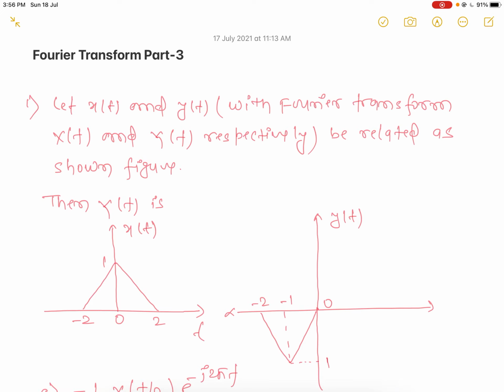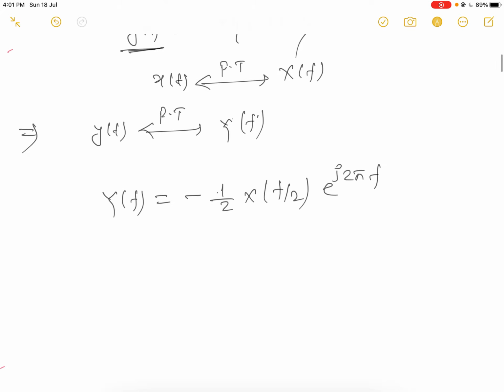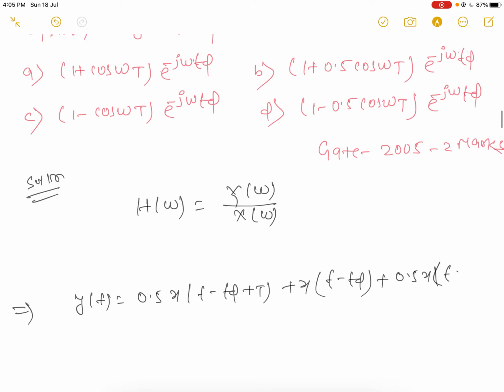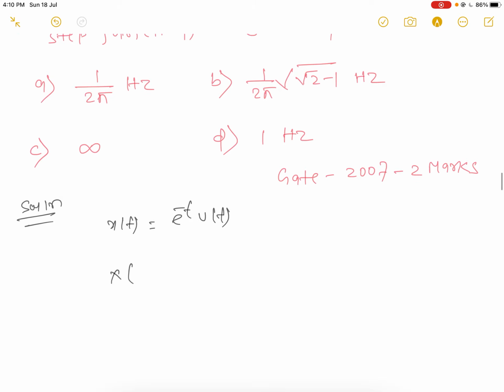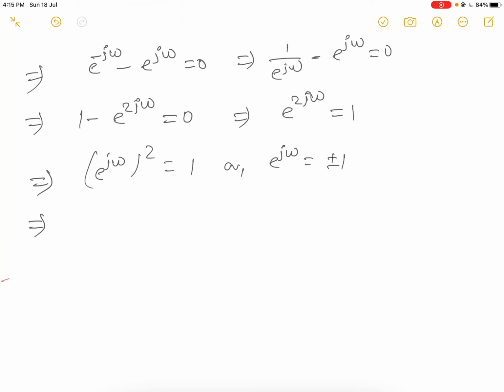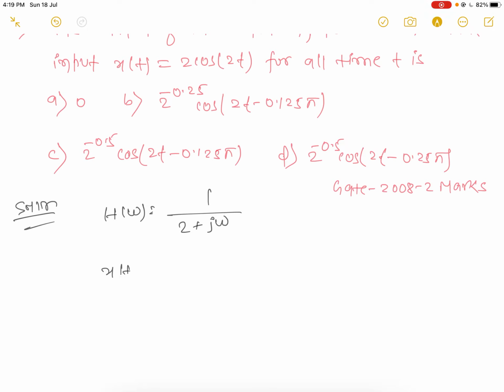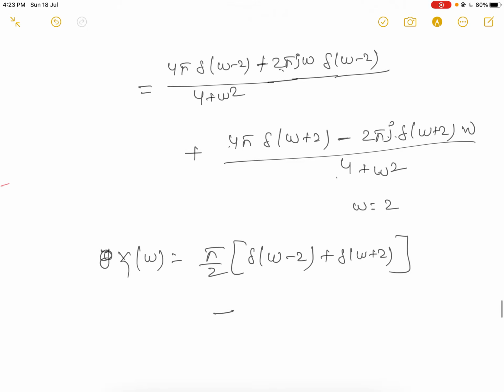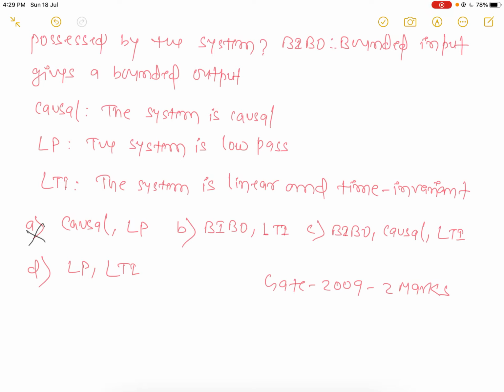Fourier transform part3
In this Videos I have covered Gate 2004 to Gate 2009 questions of Fourier transform.
For previous year’s questions watch my previous videos of Fourier transform part1 part2.
Next videos i will cover after Gate 2009 Questions.